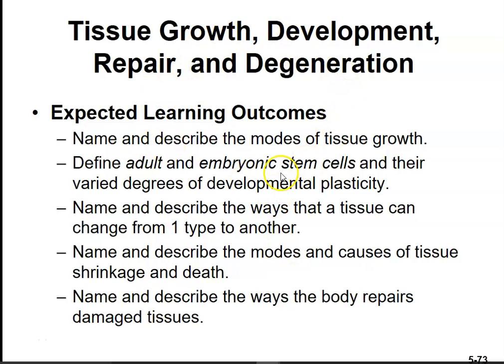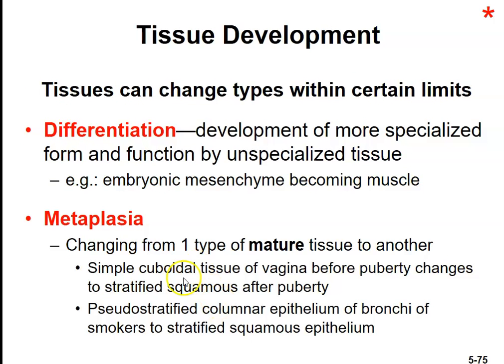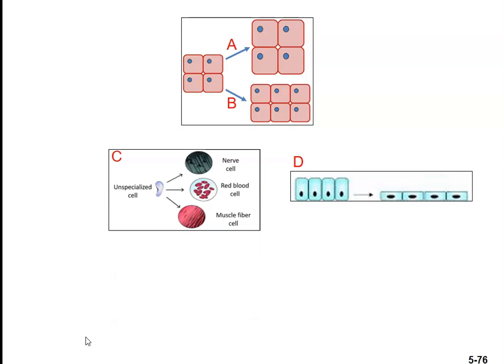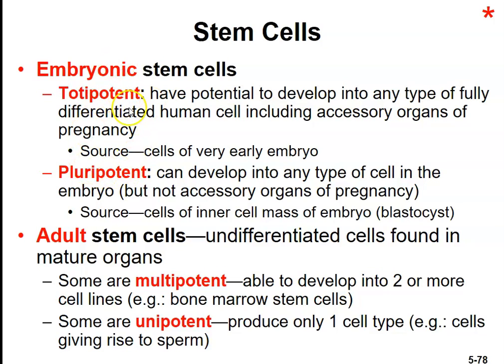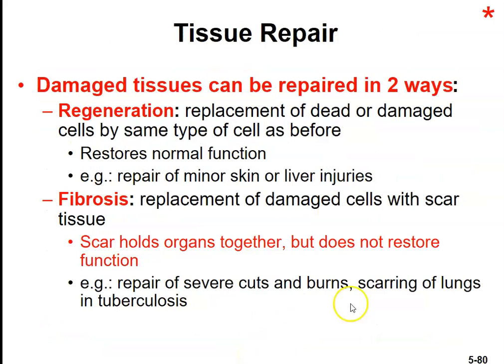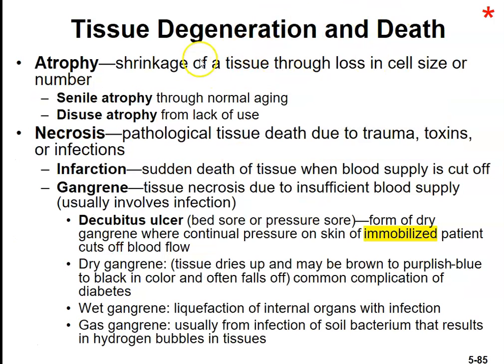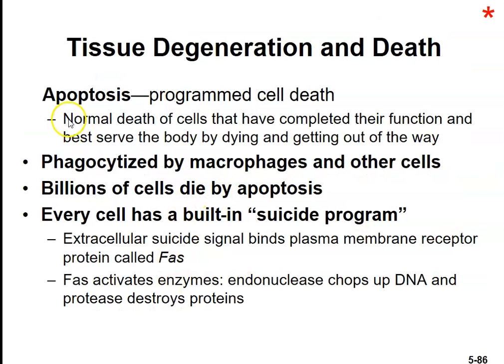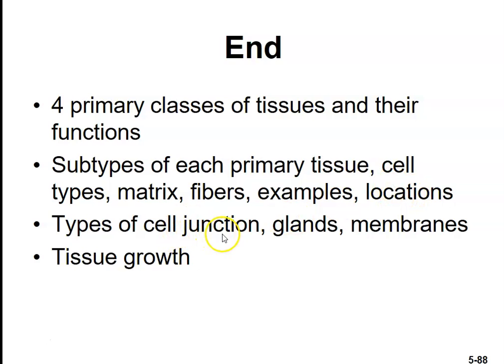Bio 350 Chapter 5 Tissue Growth